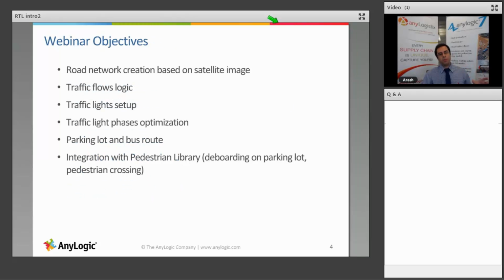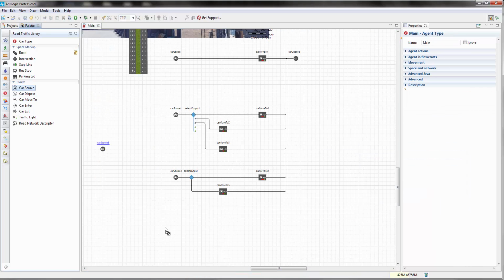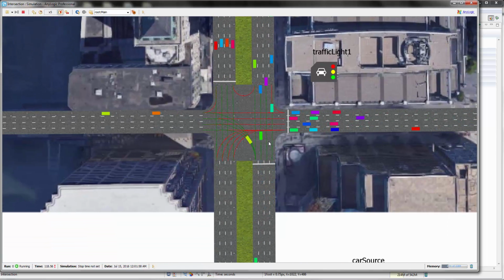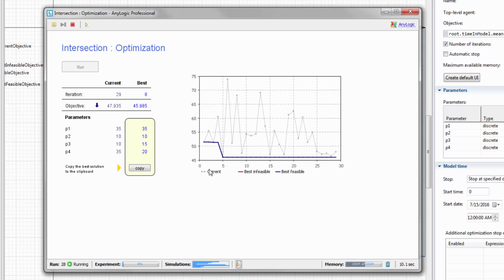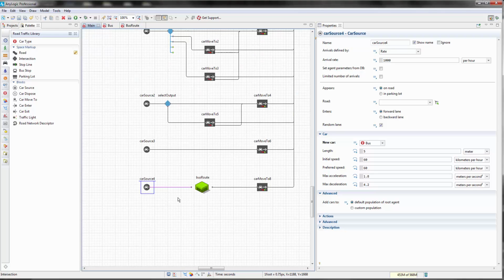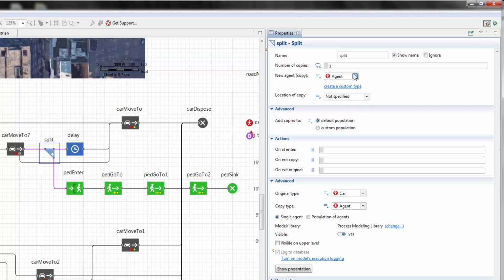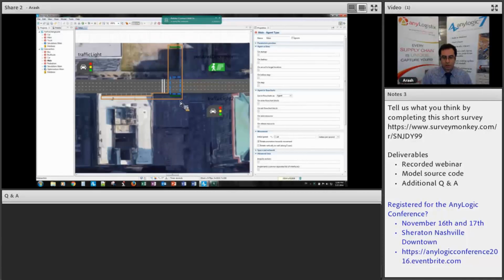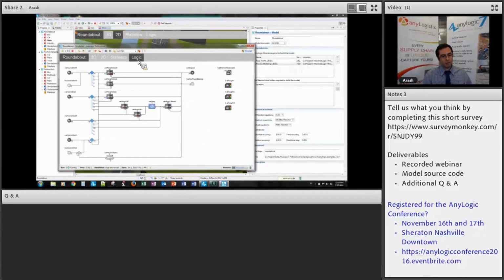Webinar | Road Traffic Library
How do you build a traffic simulation model from scratch in AnyLogic? In this webinar, AnyLogic simulation specialist Dr. Arash Mahdavi demonstrates the core capabilities of the Road Traffic Library, showing how to create road networks, define vehicle flows, configure intersections, and implement realistic traffic control logic. The session follows the complete modeling workflow, from importing map data to adding traffic lights and modeling driver behavior.

In this webinar, you'll see how to:
- Build road networks from map imagery
- Create vehicle flows with the Road Traffic Library
- Configure vehicle routing and lane-changing behavior
- Add yield signs and traffic lights
- Test and refine traffic control strategies

Timestamps:
00:00 Introduction
03:24 Building the road network and intersections
08:22 Creating vehicle flows and routing logic
17:01 Traffic controls: yield signs and traffic lights
21:02 Running the first traffic model
24:46 Modeling buses, bus stops, and public transportation
44:19 Traffic density maps and network analytics
45:22 Integrating pedestrians and traffic signals
56:16 Final model demonstration